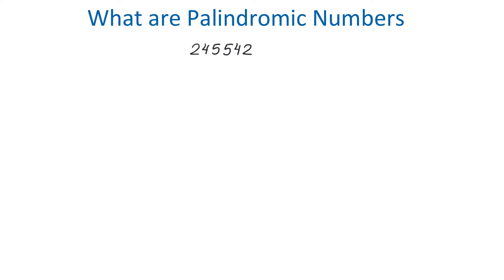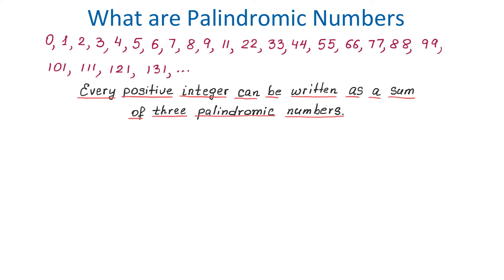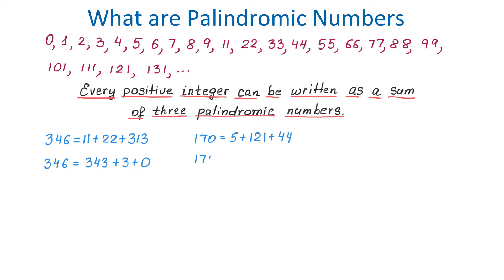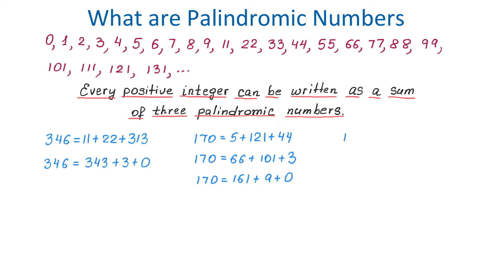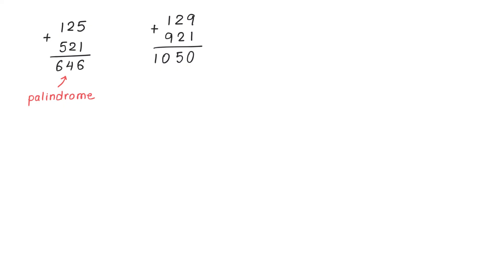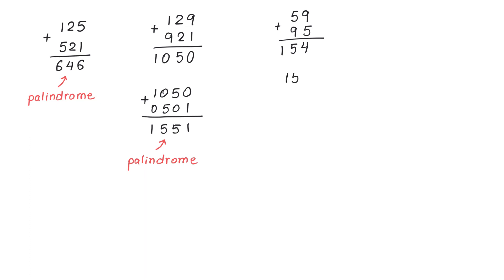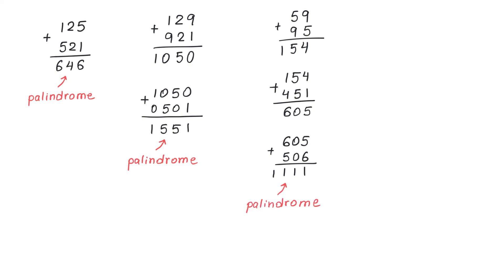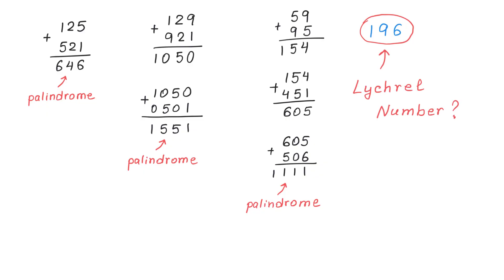What are Palindromic Numbers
This video is about palindromic numbers, writing a number as a sum of three palindromes, reverse and add process, and Lychrel numbers.